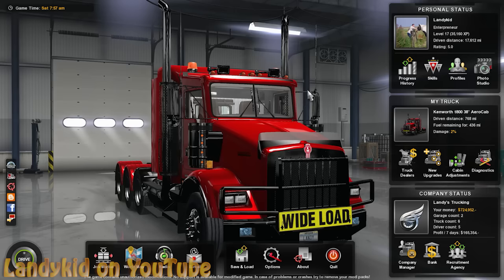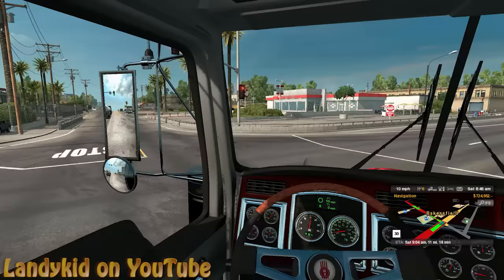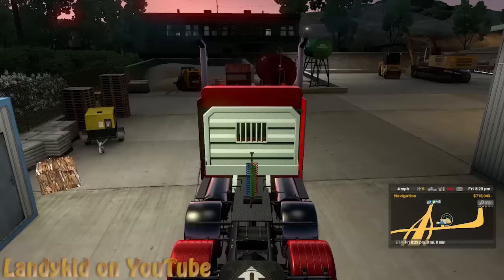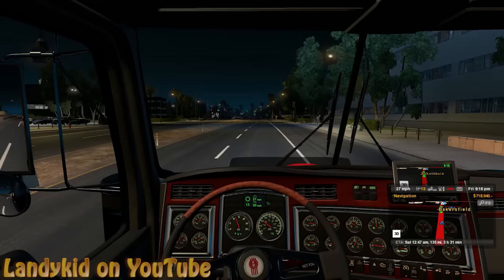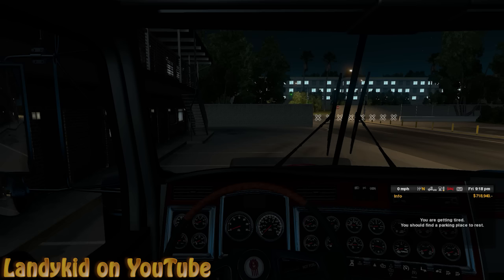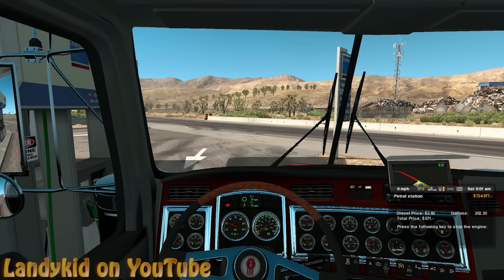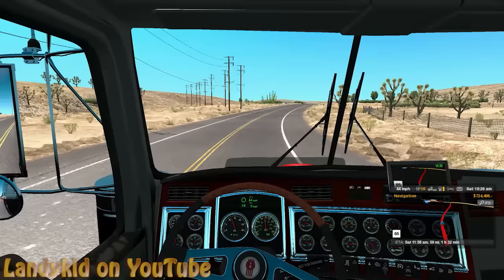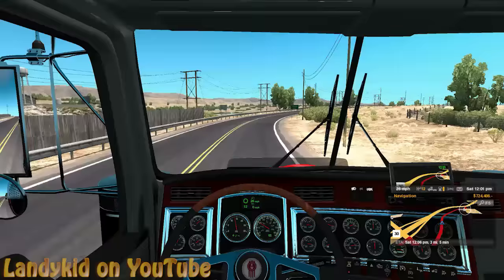American Truck Simulator 19ton of John Deere 9630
play along with the new farming sim farming simulator 15

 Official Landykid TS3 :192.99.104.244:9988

*** Music ***
Unless otherwise stated, all music is from:

PC SPECS:

CASE: COOLER MASTER CM STORM TROOPER

PROCESSOR: AMD FX-8350 8 Core

MOTHERBORD: Asus  Sabertooth 990FX R2.0

RAM: Corsair 2X8GB total of 16GB

GARPHICS CARD: NVDIA GeForce GTX970

HDD: 1  hitachi 1 TB AND seagate barracuda 500gb

PROCESSOR COOLER: CORSAIR H100i

PSU: OCZ ZX Series 850W 80+ GOLD PSU Fully Modular PSU